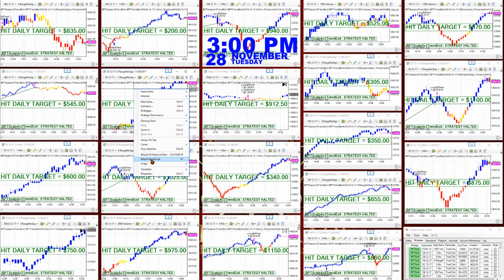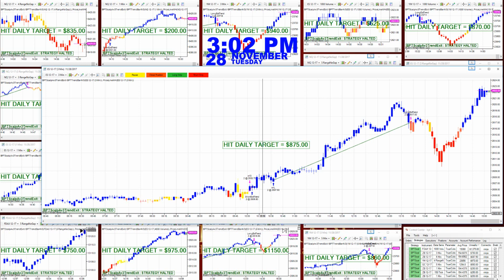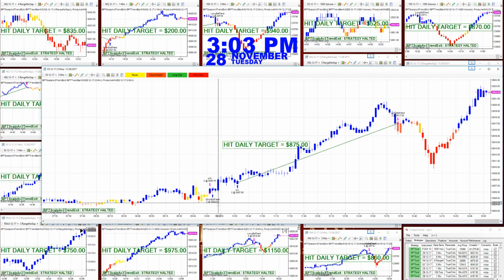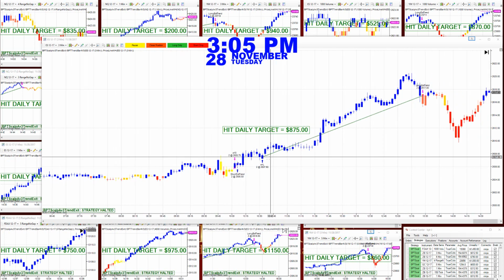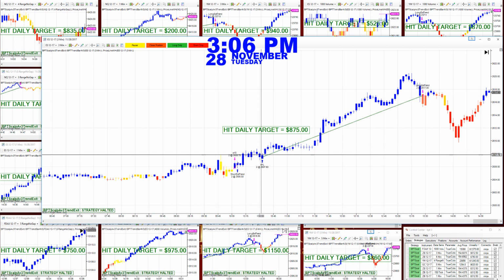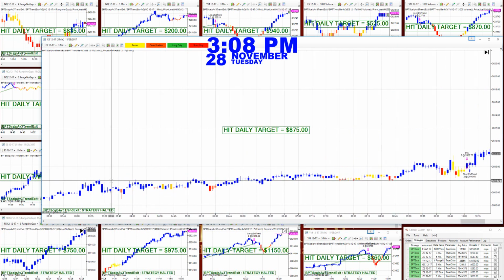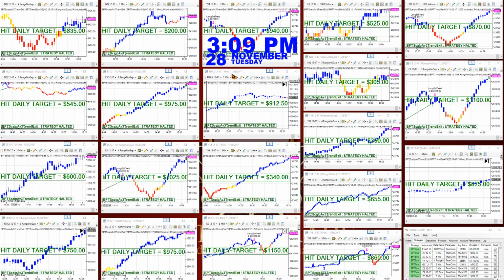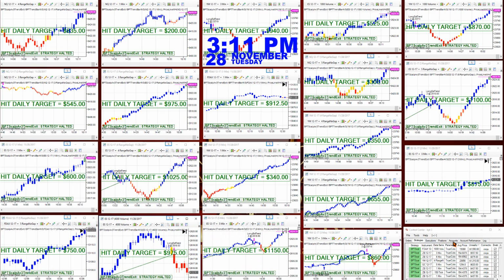Top 10 Automated Trading Systems Review,algorithmic trading strategies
Risk Disclosure